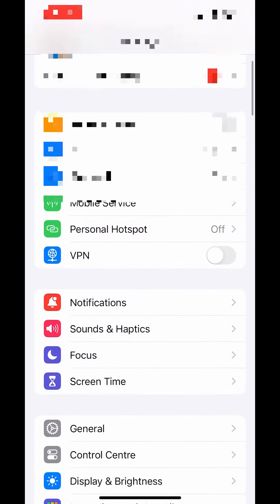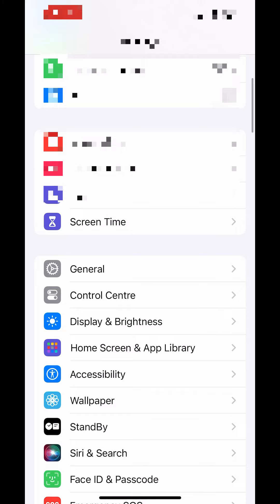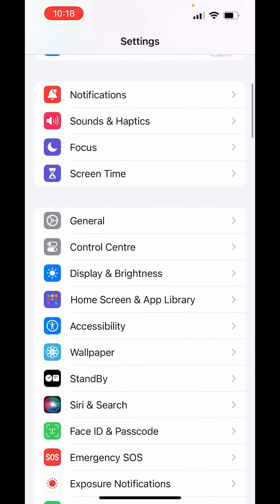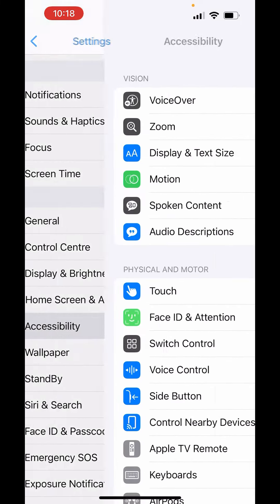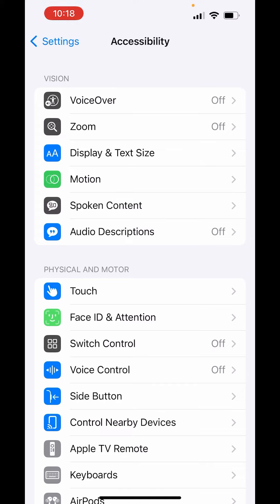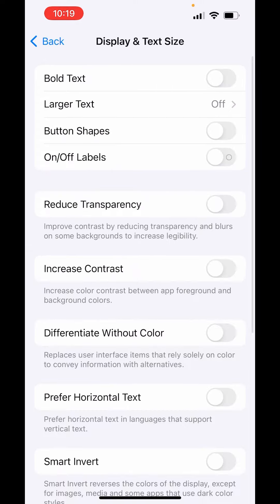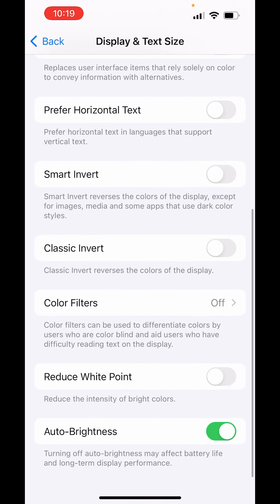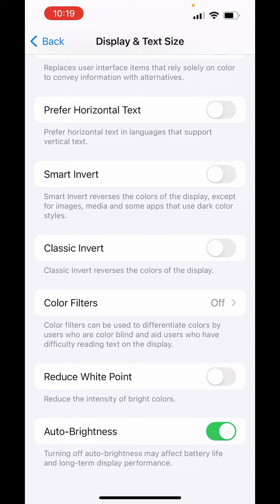How to disable adaptive brightness in iphone - Full Guide 2023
As of my last knowledge update in January 2022, iOS doesn't have a specific "adaptive brightness" setting like some Android devices. Instead, iPhones use a feature called "True Tone" that adjusts the color temperature of the display based on the ambient light conditions. If you want to disable True Tone or other display-related features, you can follow these steps:

**Disable True Tone:**

1. Open the "Settings" app on your iPhone.

2. Scroll down and tap on "Display & Brightness."

3. Look for the "True Tone" toggle switch.

4. Toggle it off if it's currently enabled.

**Adjust Brightness Manually:**

If you want to have more control over your display brightness, you can adjust it manually:

1. Open the "Settings" app.

2. Go to "Display & Brightness."

3. Disable "Auto-Brightness" by toggling the switch off.

4. Now, you can manually adjust the brightness using the slider below the Auto-Brightness toggle.

Keep in mind that these steps are based on the iOS version available up until January 2022. If you're using a more recent version, the steps might still be similar, but there could be slight differences. Always refer to the latest iOS documentation or Apple support for the most accurate and up-to-date information.